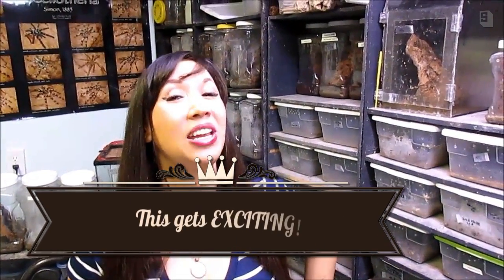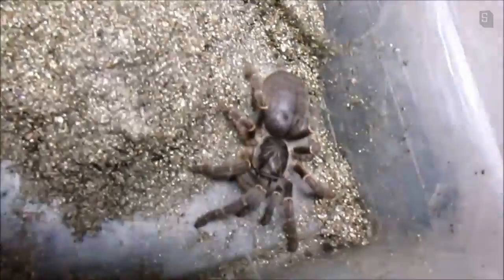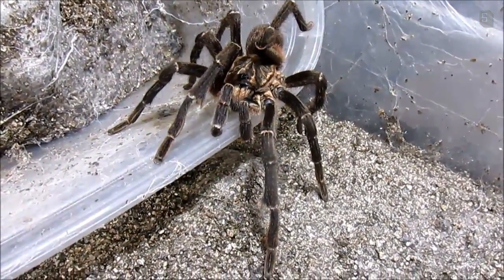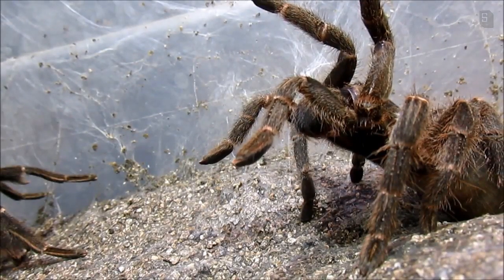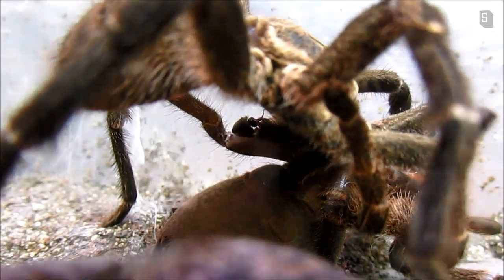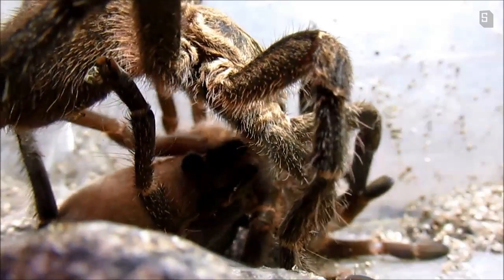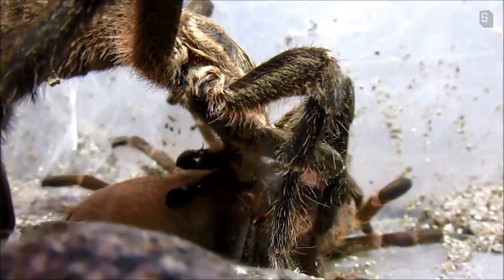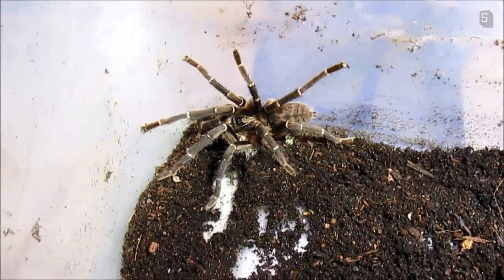Pterinochilus Chordatus: Kilimanjaro Mustard Baboon Tarantula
This was an intense baboon breeding in which I expected my male to be devoured at any moment! Does he make it out alive?